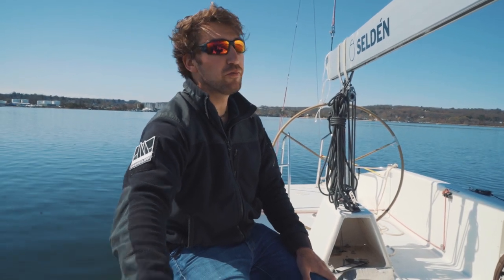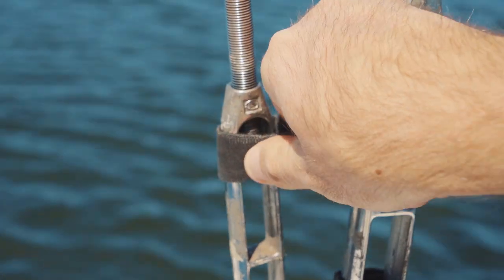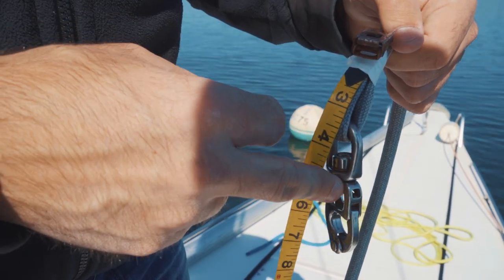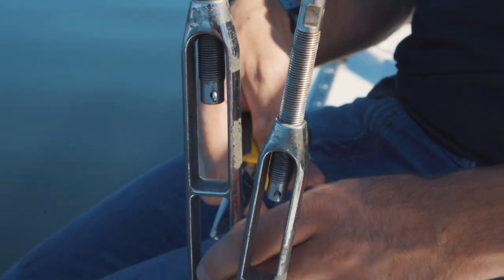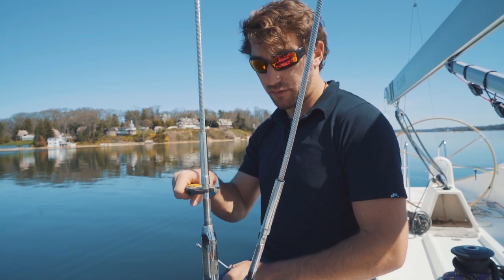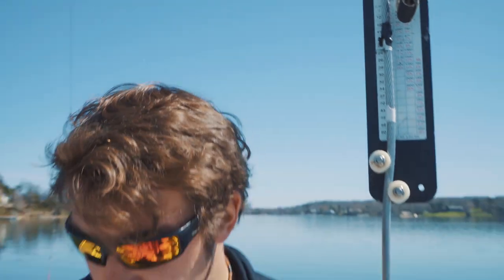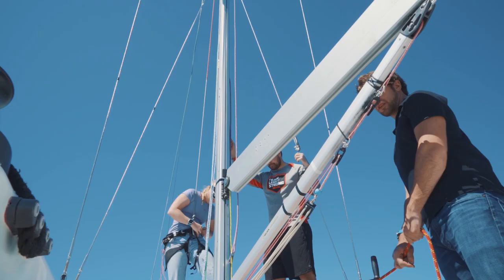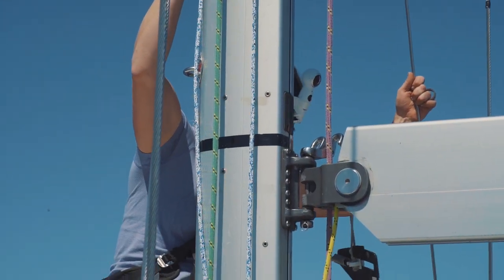How To Tune Your Sailboat Rig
Oakcliff Training Program Director, Ethan Johnson, kicks off the Oakcliff Cocktail Breeze video series by walking us through the process of tuning the rig on one of our Match 40s. If you want your boat to be race ready for the season, make sure you watch this video and follow these steps to tune your sailboat's rig. You should be able to find a tuning guide for your specific boat on the internet and apply this same methodology.

WEEKEND WORKSHOPS SERIES
We are also starting another video series called the Oakcliff Weekend Workshop Series. It will be a bit more formal and will be taught live by industry leaders via Zoom. The price will be $20 per session and they will air every Saturday at 1pm EST. The sign up links will be on our online calendar

The first video will be hosted this Saturday by Chelsea Carlson on Meteorology.

All 2020 Supporters will have access to the Weekend Workshop videos after they have aired.